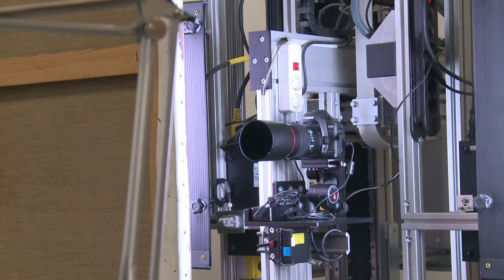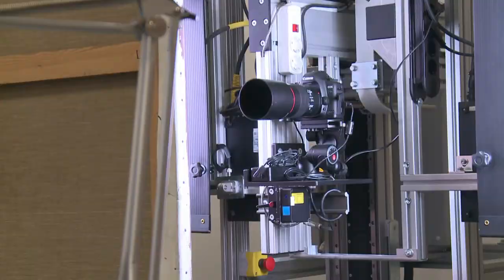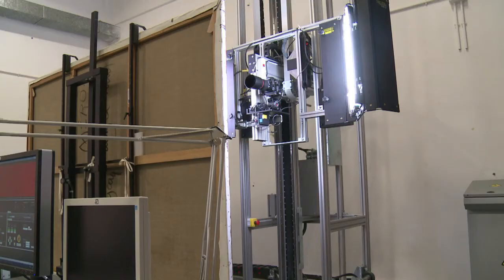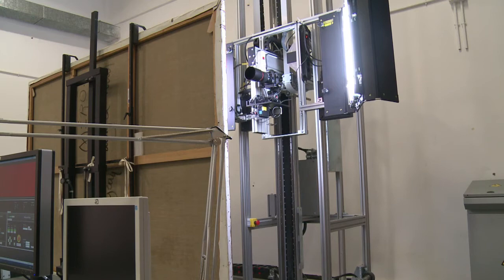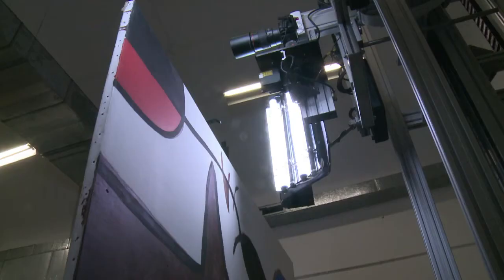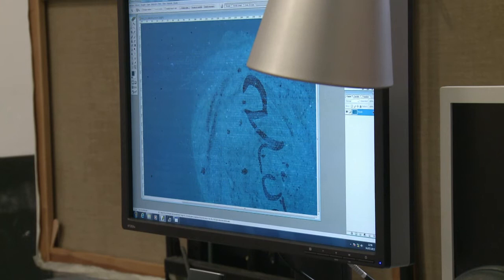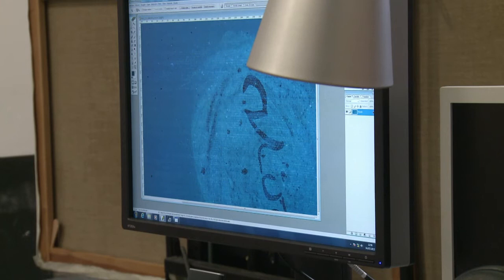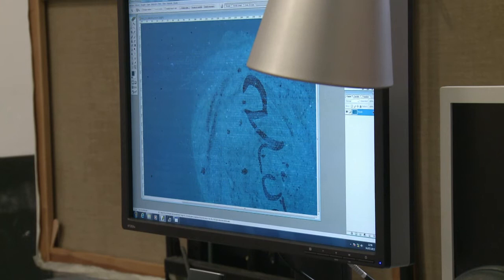Robot helps Spanish museum restore paintings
Madrid's Reina Sofia museum is using a giant robotic machine to help in the restoration work of hundreds of decades-old paintings. Duration: 01:03.